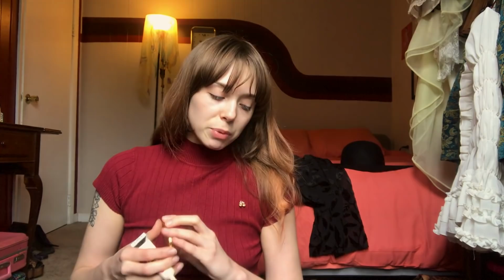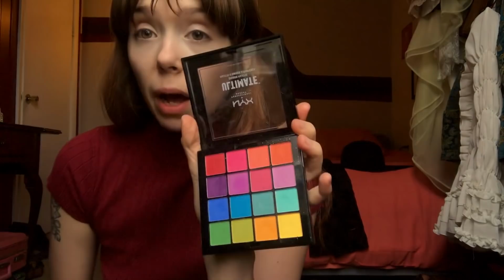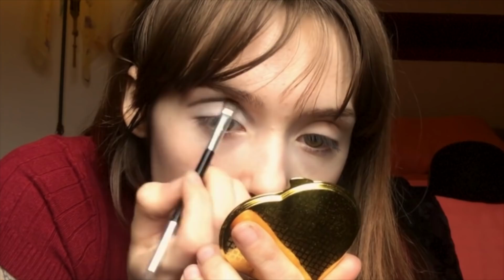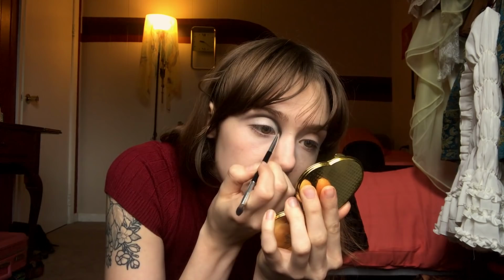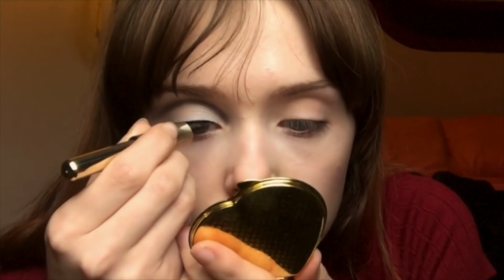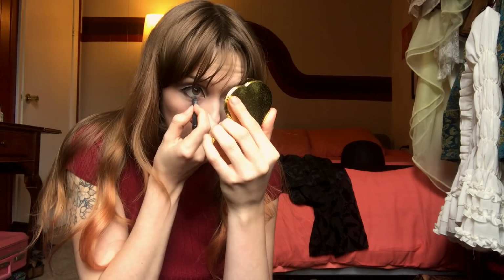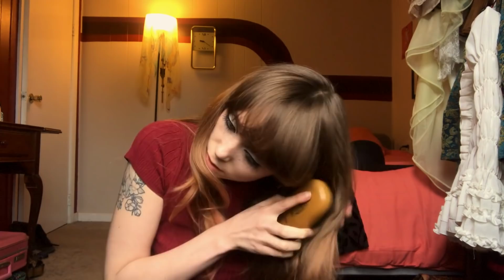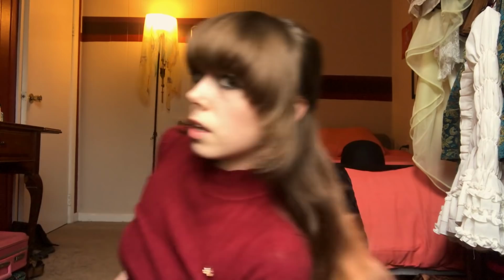Marianne Faithfull Inspired Makeup & Lookbook | 1960s Style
Hello! Let me know what you all think about this new format! Wishing you all the best & sending love ALWAYS!

Dev xoxo